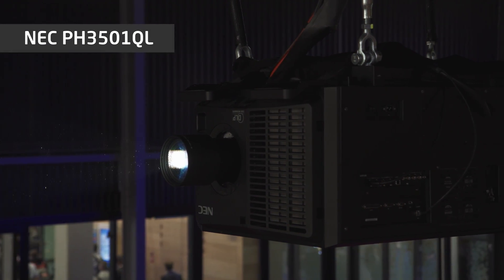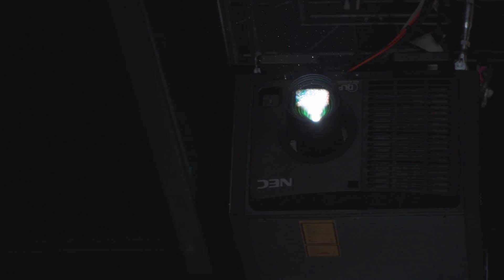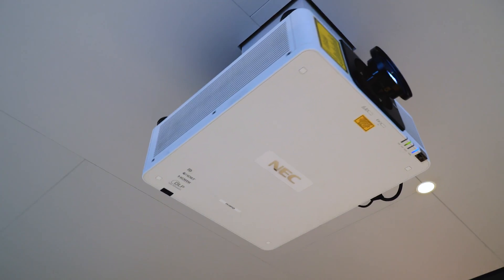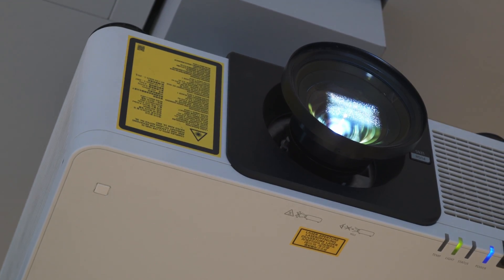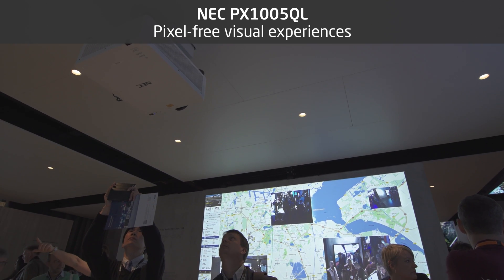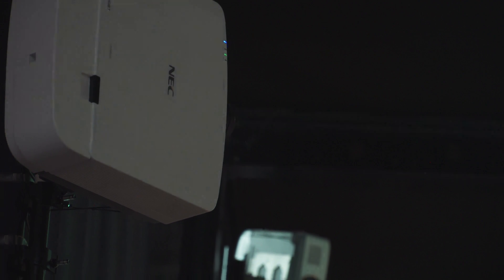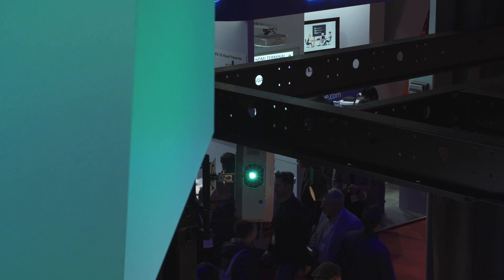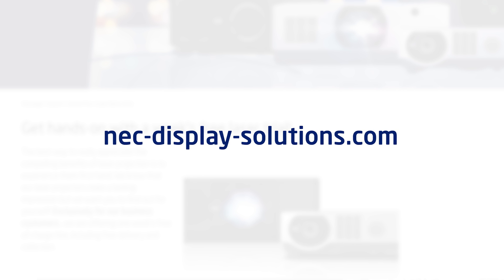IMPRESS - NEC's New Laser Projectors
NEC’s new laser projectors revolutionise the hugely growing sector of installation projectors. They bring Cinema image quality to a much wider audience and convince with significantly lower maintenance cost and effort. Extra wide lens shift provides unique installation flexibility and large venues benefit from a “pixel-free” viewing experience due to up to 40.000 center lumen and a resolution of up to 4K.